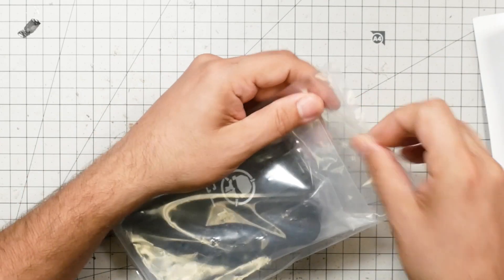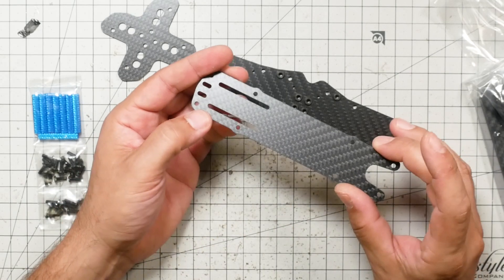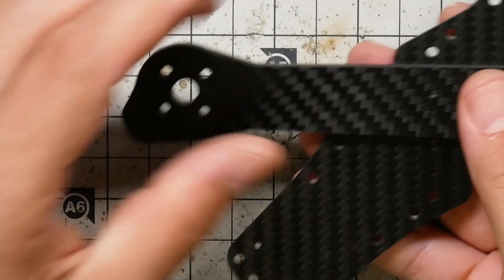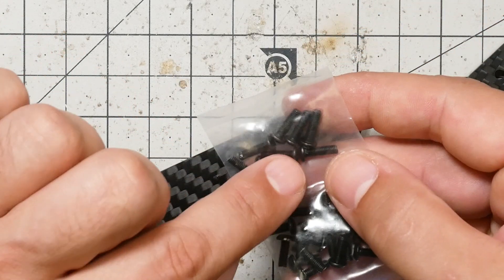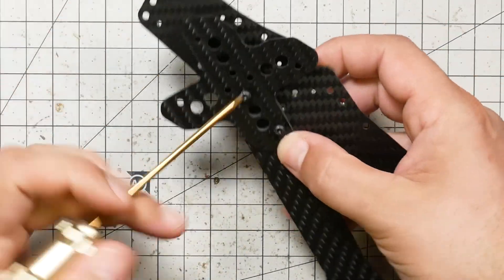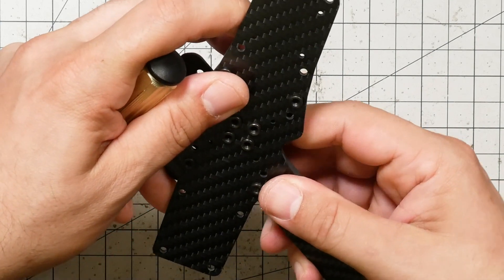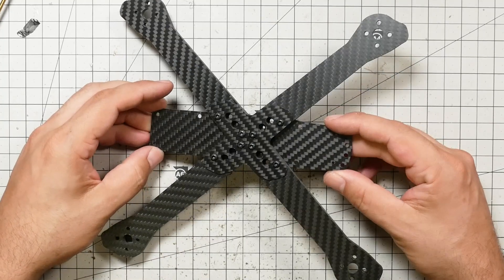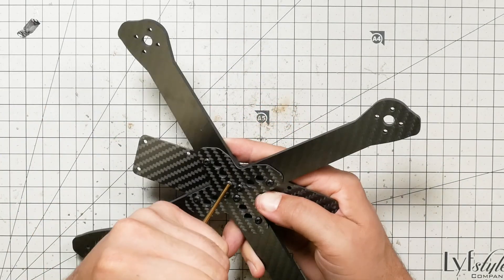Learn To Build a Racing Drone - Part 2 - Frame Assembly